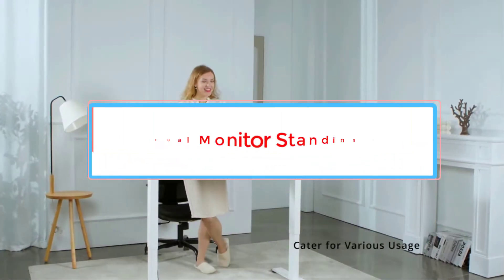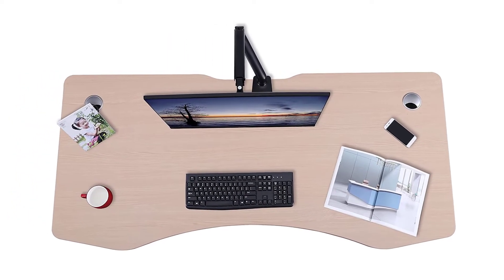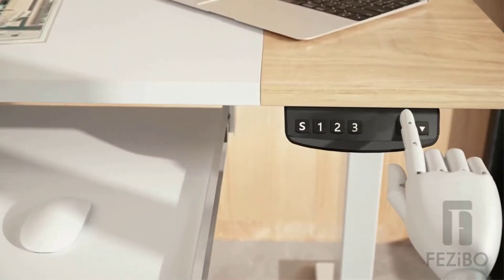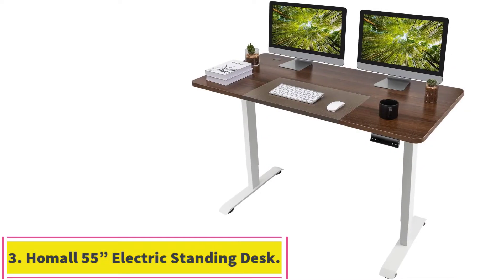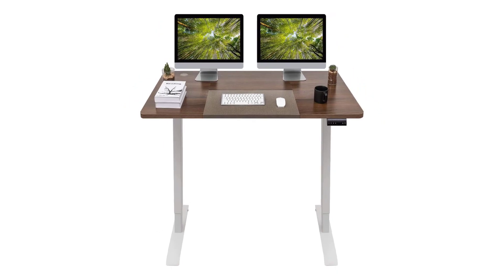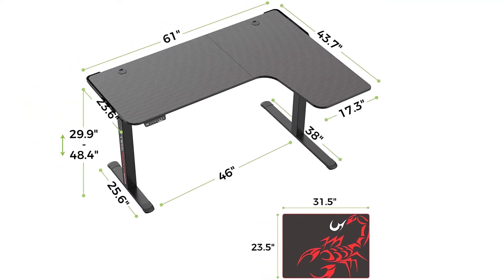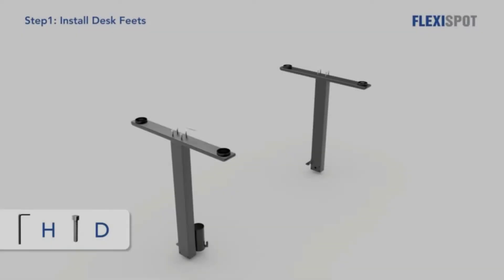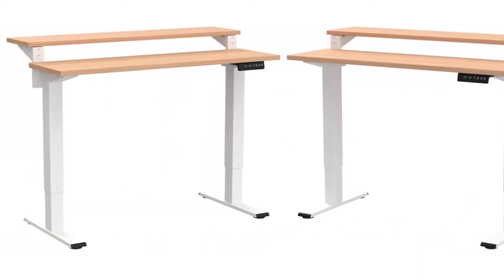Best Dual Monitor Standing Desks (2022) - Best Dual Monitor Desk | Best Standing Desks 2022 - Review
📌Product Link 👇👇
1. ApexDesk ET60 Elite Series Standing Desk.

2. Fezibo 48” Dual Motor Electric Standing Desk.

3. Homall 55” Electric Standing Desk.

4. Eureka Ergonomic L-Shaped Electric Standing Desk.

5. FlexiSpot EF1 Two-Tier Electric Standing Desk.

Standing Desk for dual monitors function in the same way as single monitor standing desks except that they have space for two monitors.
You can set them on any table or surface and adjust them to a height that is convenient for you.
Because they can be adjusted from a sitting position to a standing position smoothly and easily, you can change your position as you like throughout the day without having to move your equipment around.
There are many advantages of standing desks. They provide an alternative to sitting that can relieve pressure on the back and neck, and they can even provide a very slight increase in calorie consumption.
In this video, we listed the Best Dual Monitor Standing Desks that are available on the market for their true quality, actually, I tried to make the list based on their popularity quality-price durability user opinions and more.